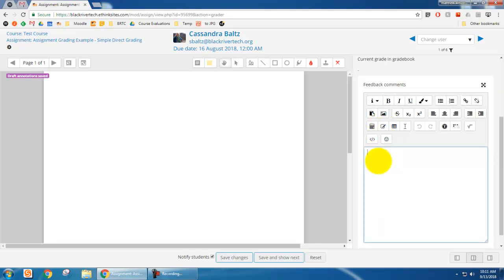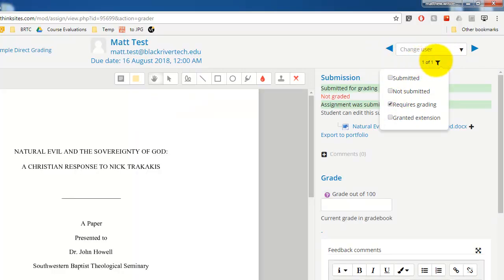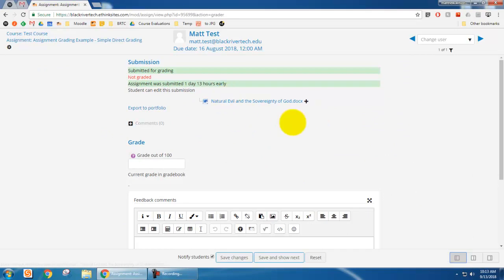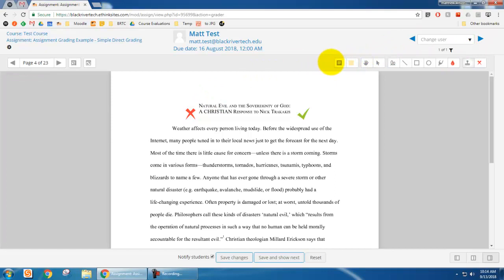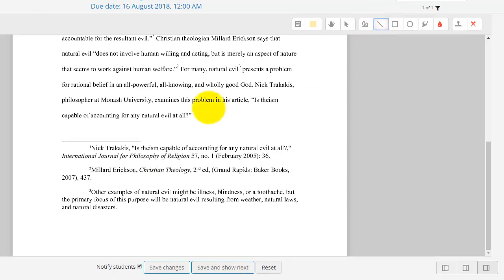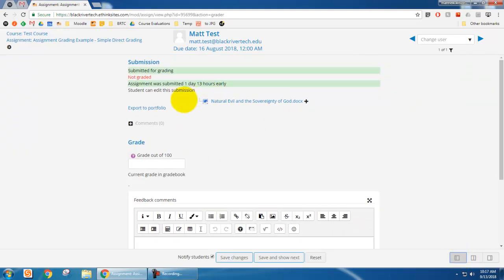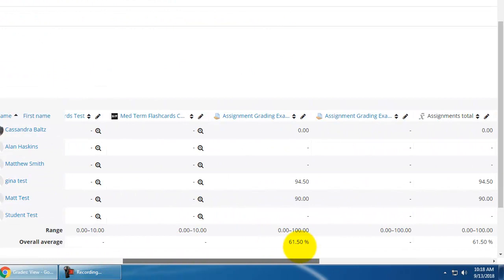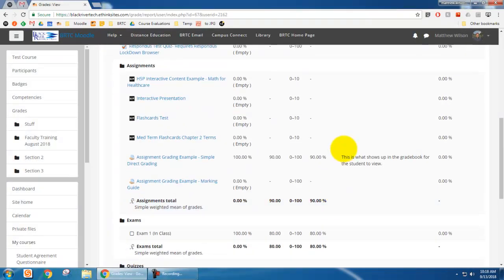Moodle 3.4 Assignment Grading - Simple Direct Grading